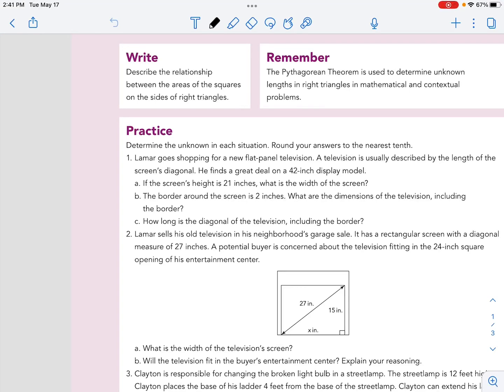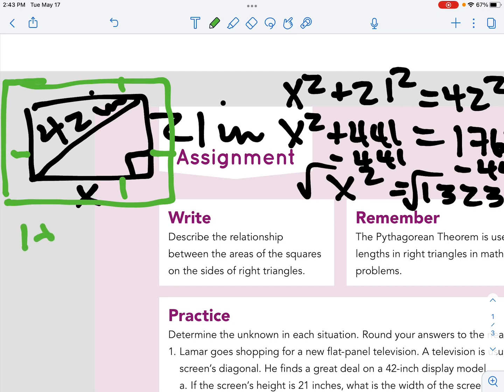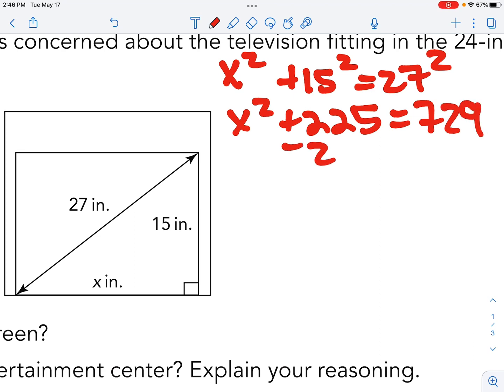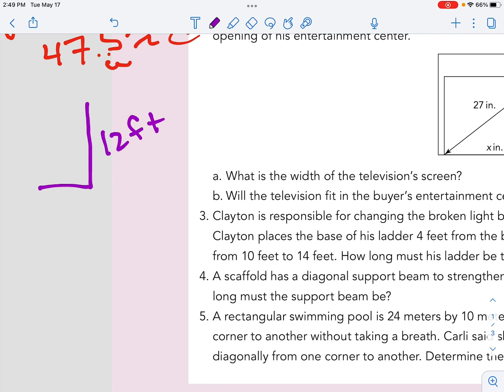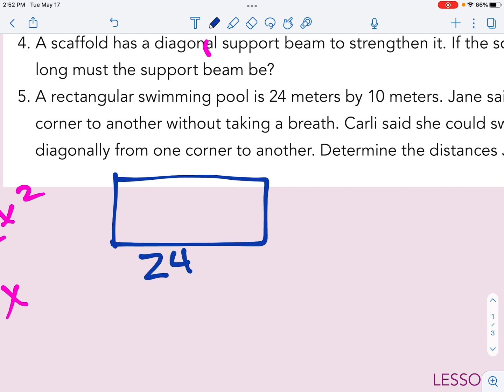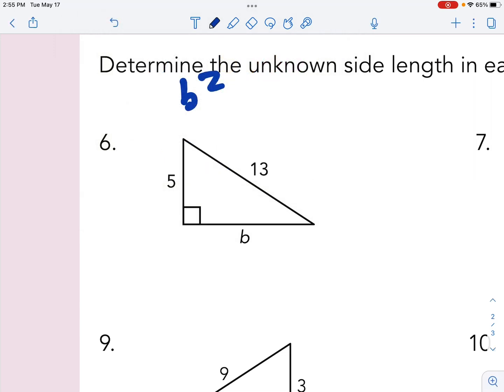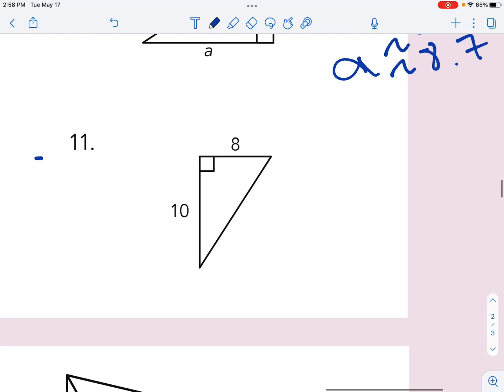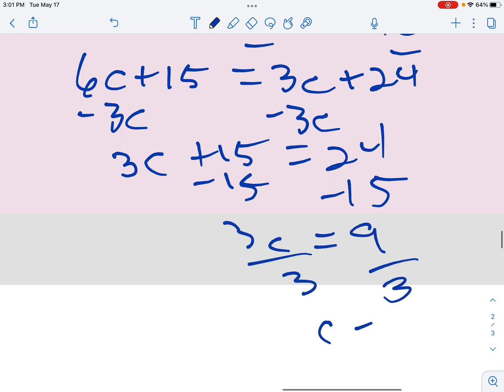M4 T2 L1 The Right Triangle Connection homework